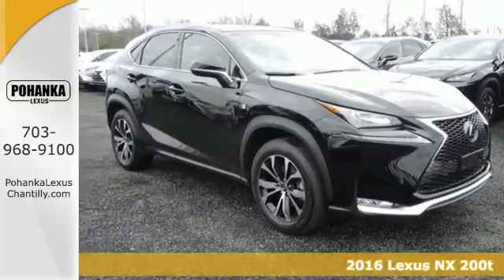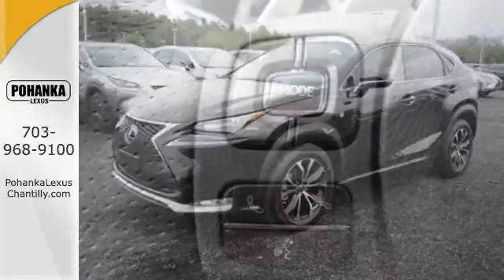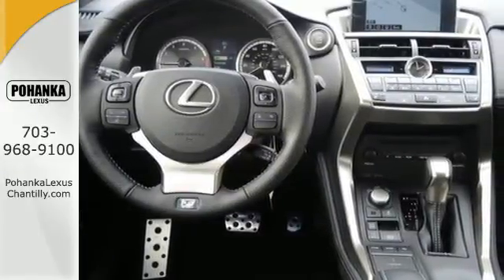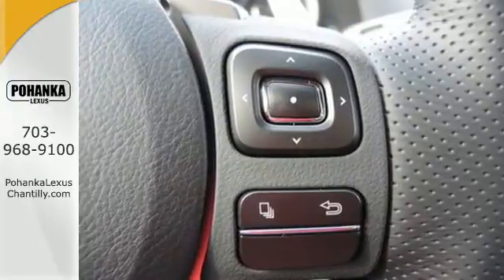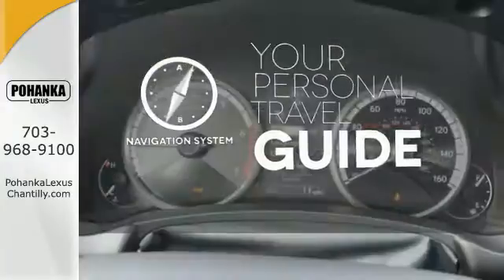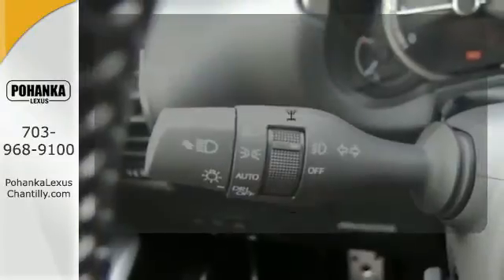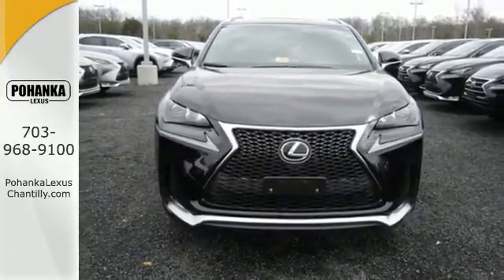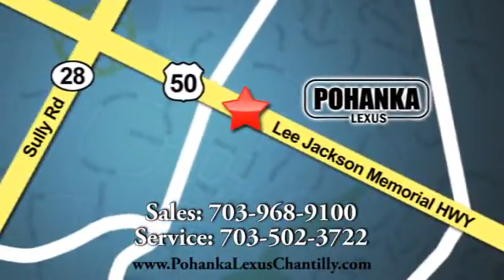New 2016 Lexus NX 200t Chantilly Dale City VA DC, MD NXG261267 - SOLD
Year: 2016
Make: Lexus
Model: NX 200t
Trim: AWD 4dr
Engine: L 4 Cyl.
Color: Obsidian
Interior: EB92
Stock #: NXG261267
VIN: JTJBARBZ0G2061267

Address:
13909 Lee Jackson Memorial Hwy